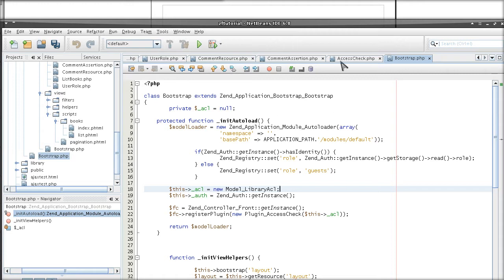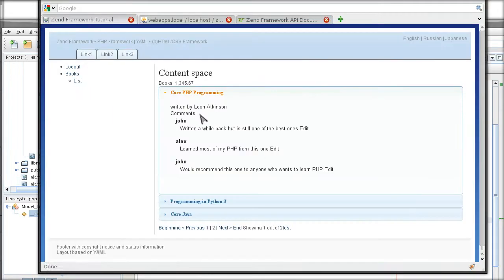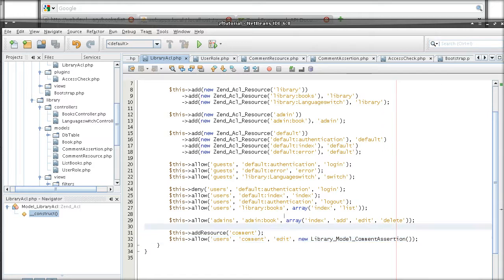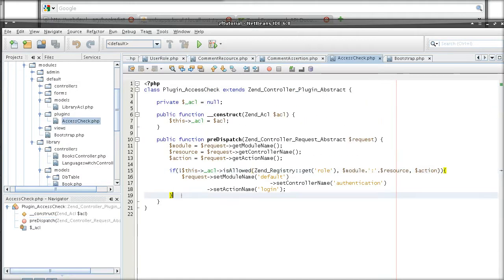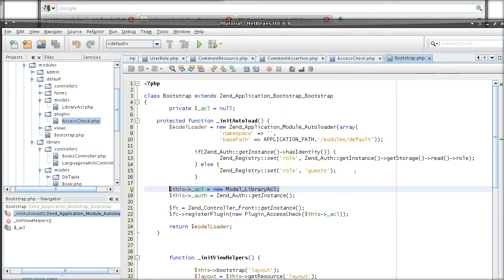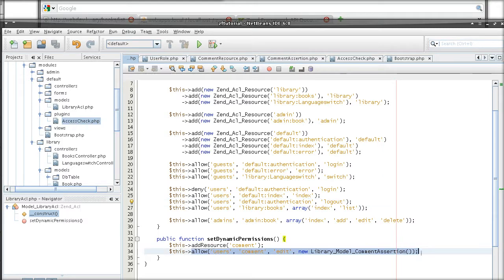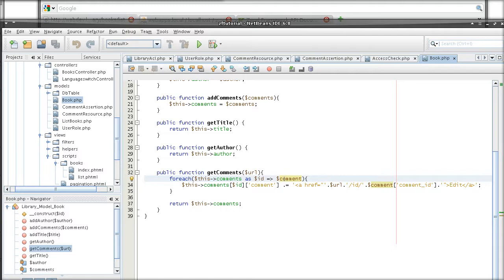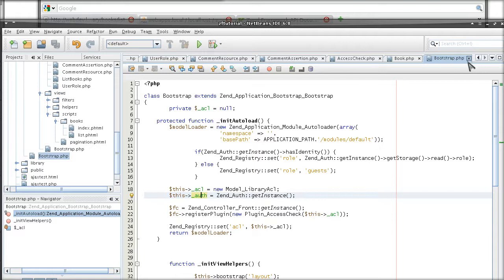Zend Framework 1.9 tutorial 19: ACL dynamic assertions part 4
Use dynamic assertions in zend_acl to control per-user permissions, such as blog comment or forum thread author.